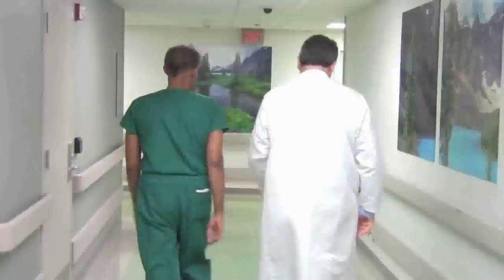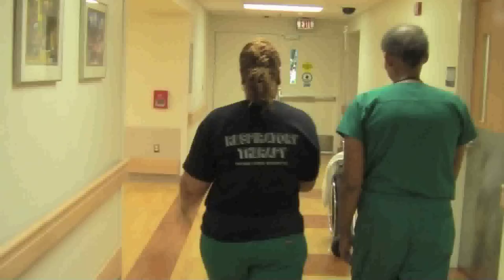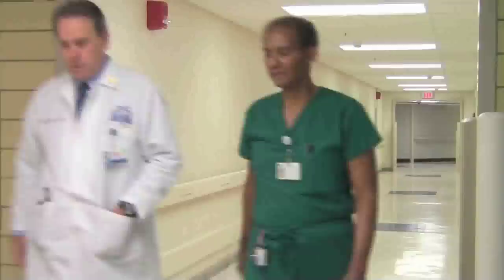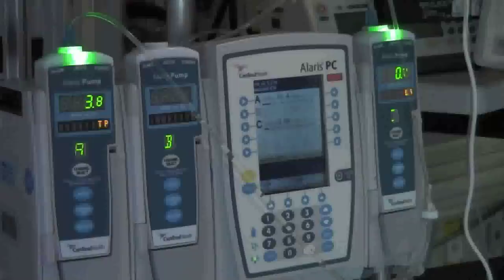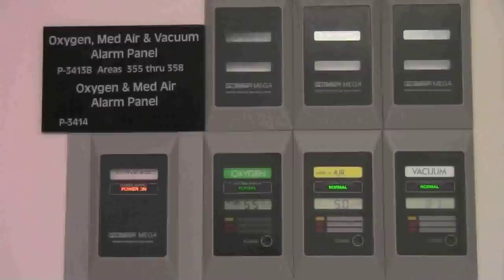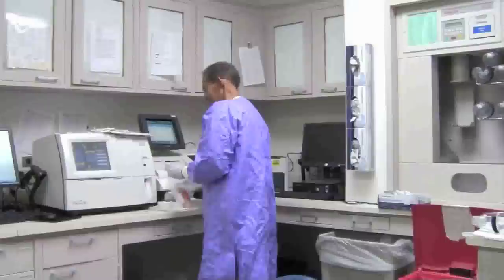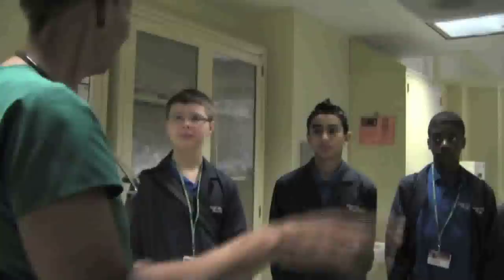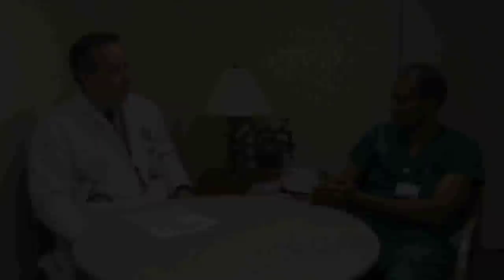Walk in My Shoes: Hospital CEO Turns Respiratory Therapist for a Day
Henry Ford Hospital President & CEO Dr. John Popovich, Jr., recently spent some time walking in the shoes of O'Neal Sanders, a respiratory therapist with 40 years of experience at Henry Ford. While technology in this field has made great advances during the past four decades, O'Neal continues to teach students and colleagues the importance of listening to the patient in order to provide the best care possible.

Read more about O'Neal on Dr. Popovich's blog, Doc in the D,